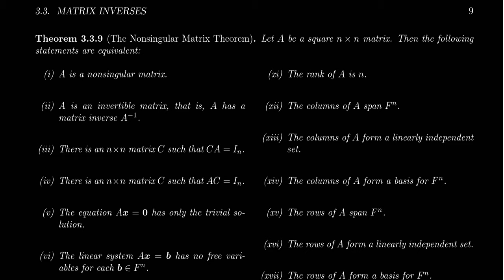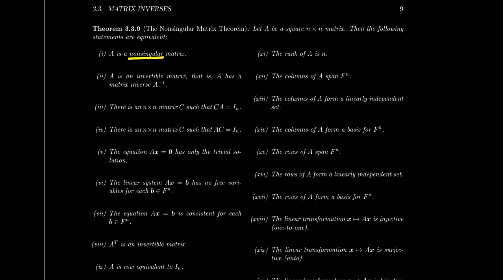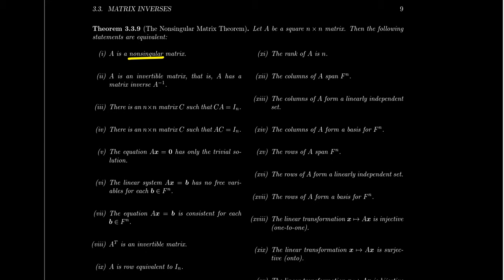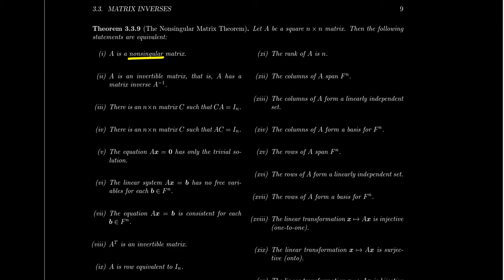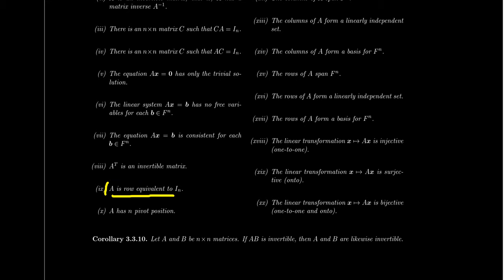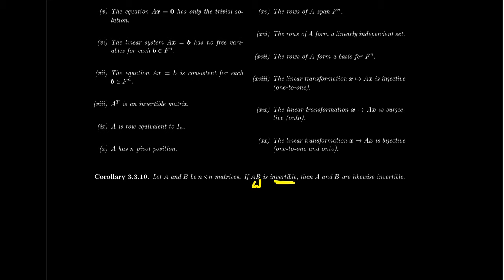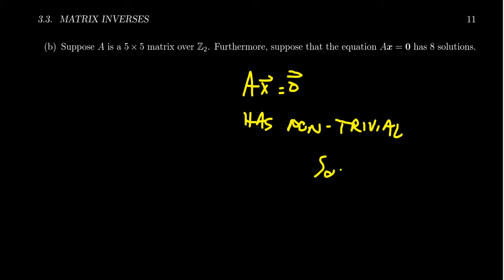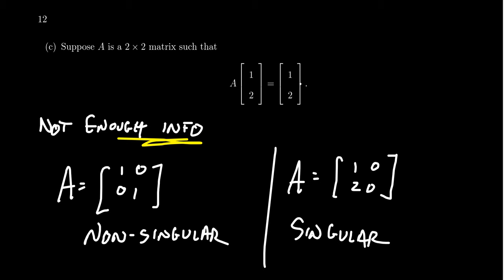The Nonsingular Matrix Theorem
In this video, we present the Nonsingular Matrix Theorem, which presents a long list of conditions equivalent to a matrix being nonsingular.

This lecture covers section 3.3 - Matrix Inverses from the book. This is part 4 of 4 videos from this section.